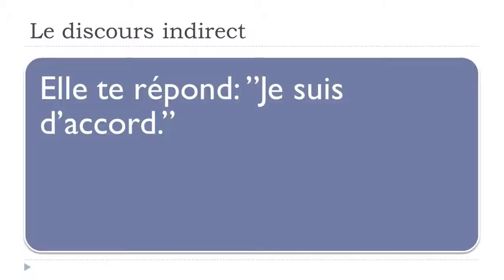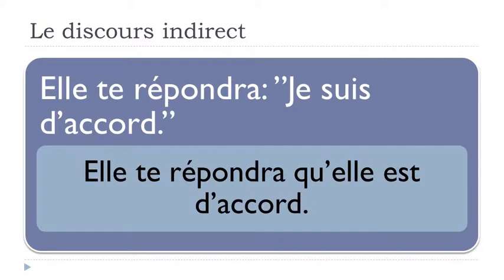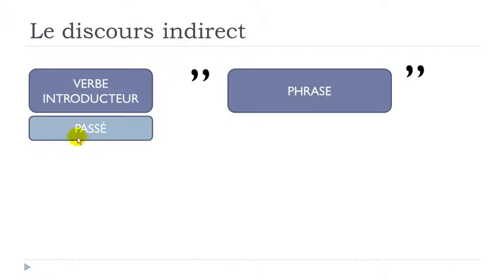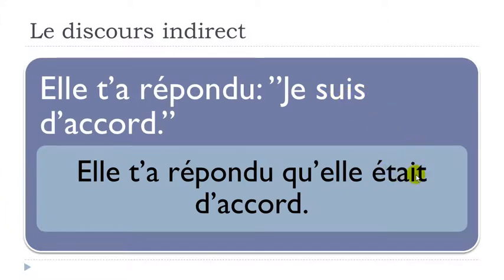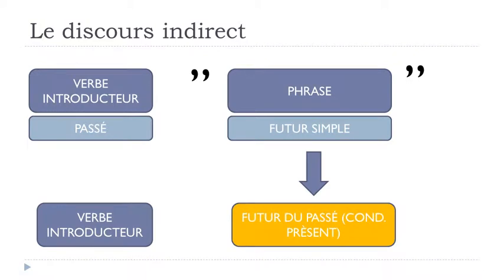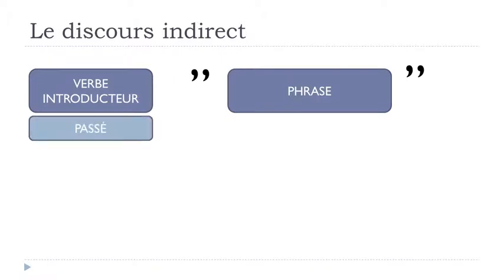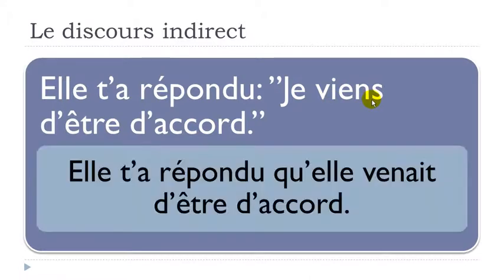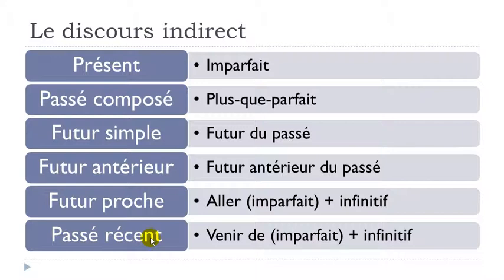Clases de francés con Vincent = Unité 10 = Leçon P = Le discours indirect et les modifications de te